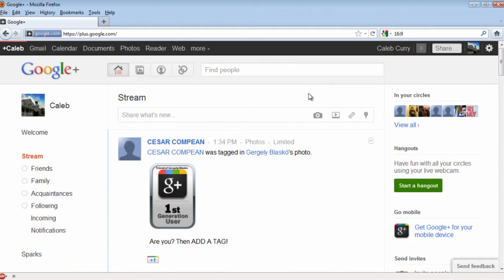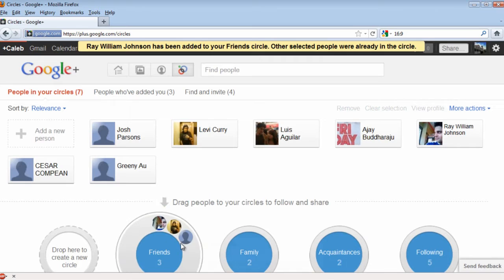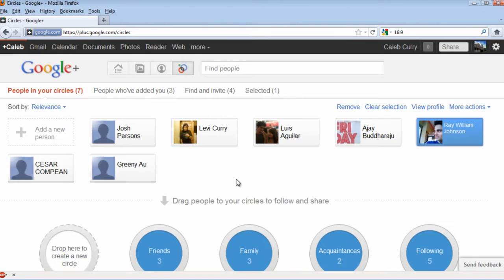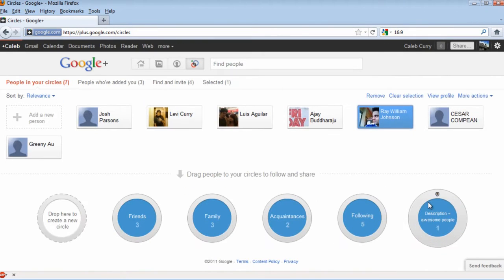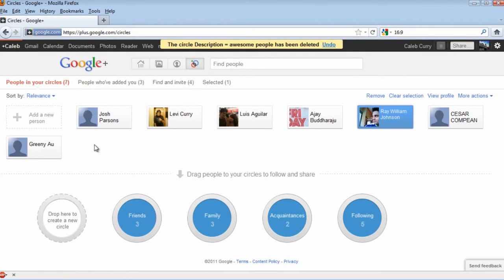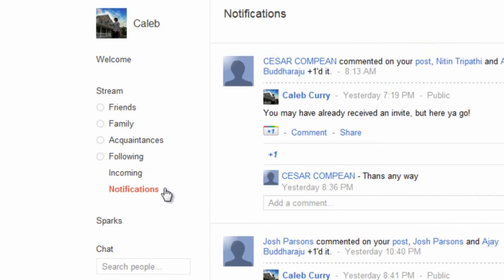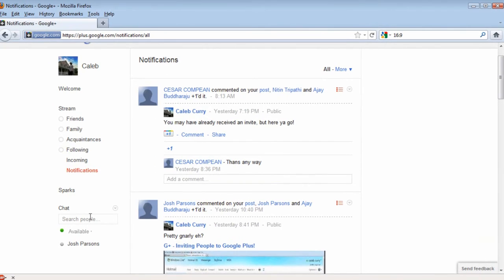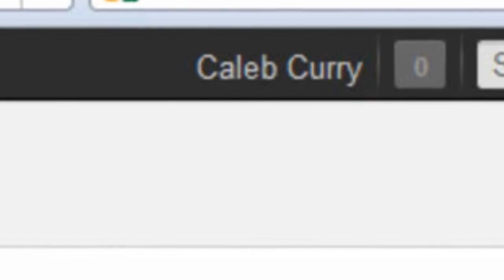G+ - Google plus Circles!